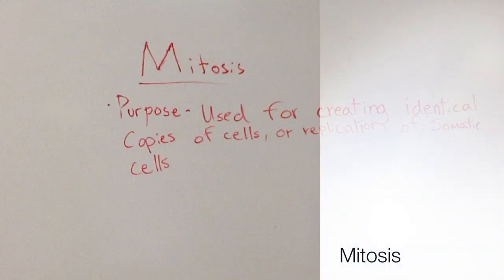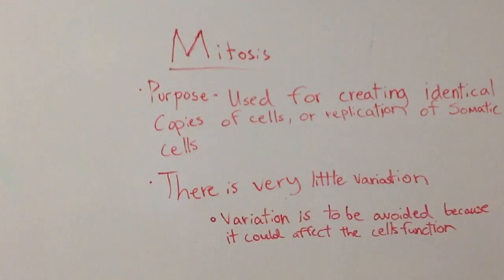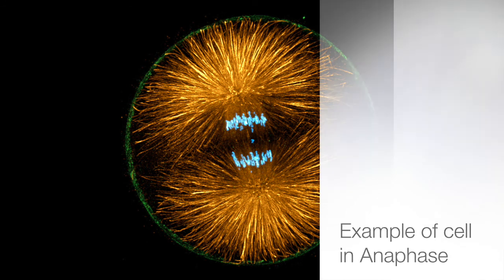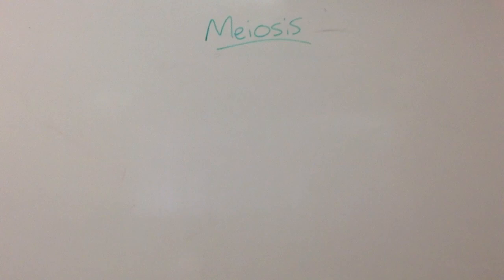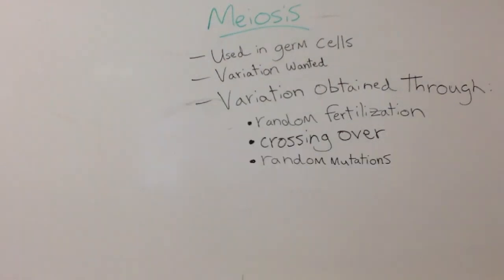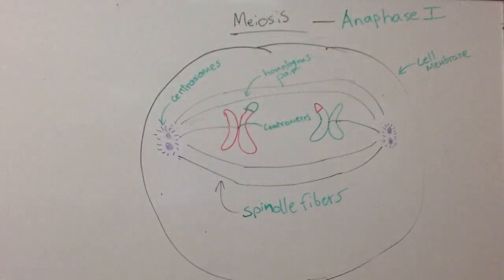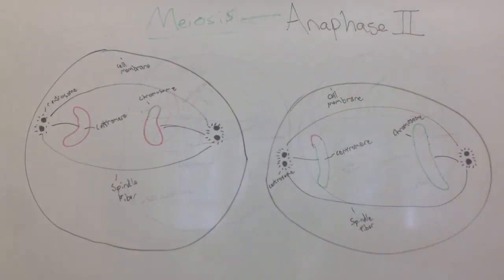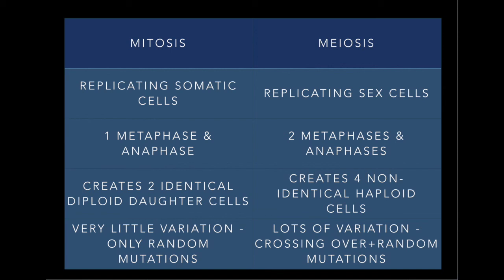Biology - Mitosis & Meiosis Video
Biology Metaphase and Anaphase in mitosis and meiosis